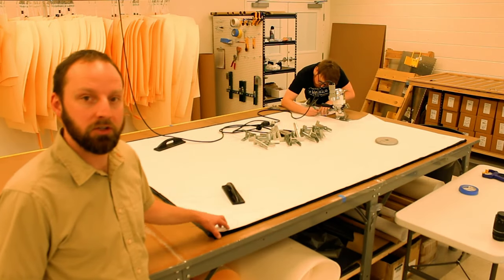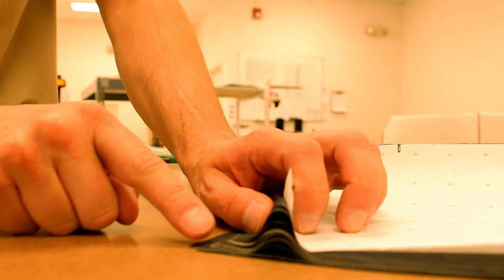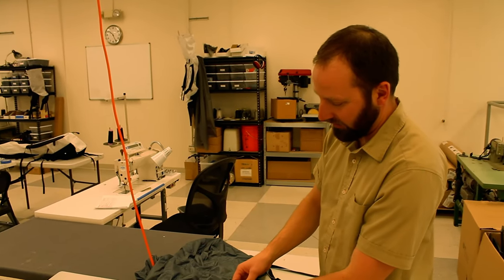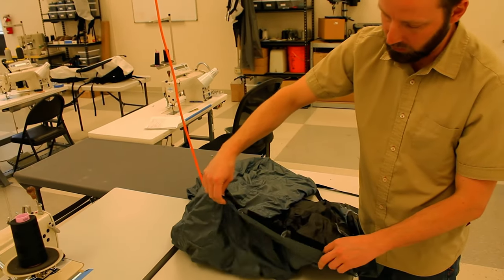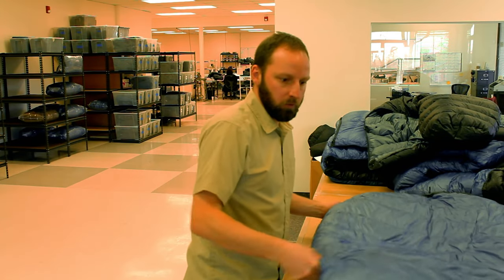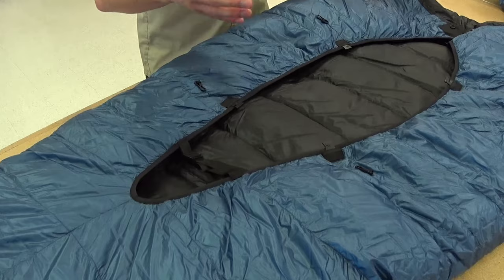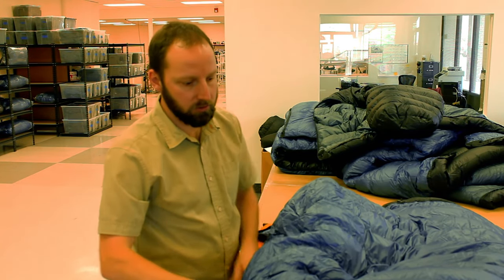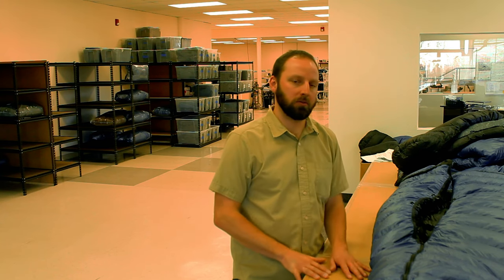Made in the U.S.A.: Katabatic Gear presented by Gearist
Based out of Golden, Colorado, Katabatic has made it's mission to build the best, ultralight sleeping bags on the market. In this piece we visit the company's headquarters and chat with their founder, Aaron Martray and get inside some of the process of making these incredible bags that take up very little space in your pack and even less weight!